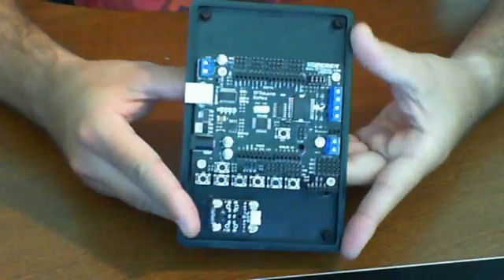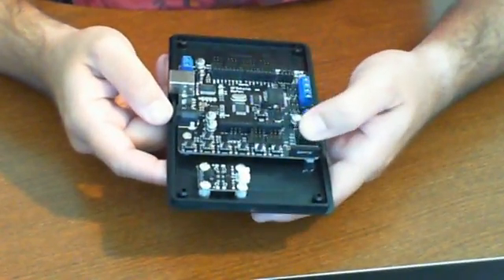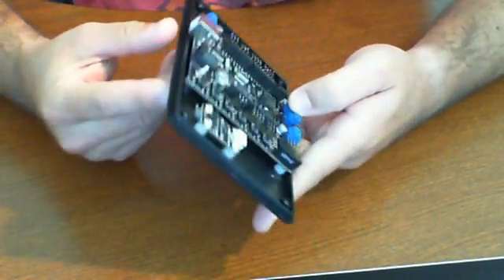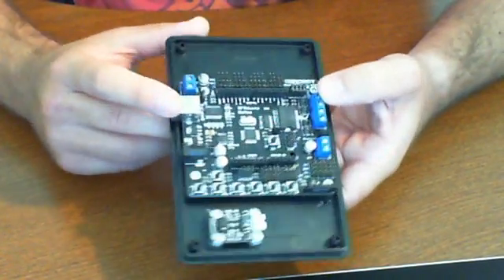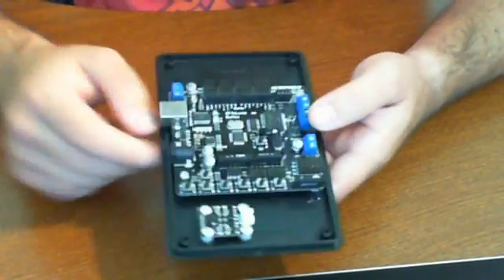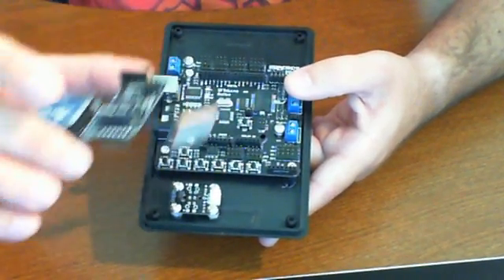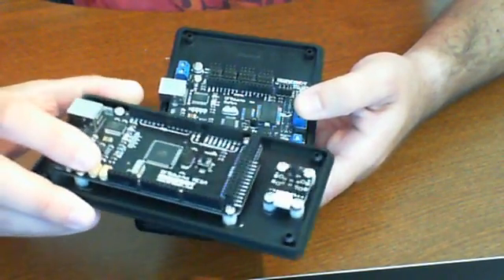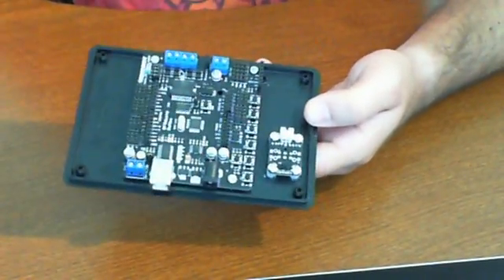DFRobot Arduino Romeo - RUG Community Robot Reviews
A brief review on the DFRobot Arduino Romeo Microcontroller.. Check out more information on this and other types at the RUG Community